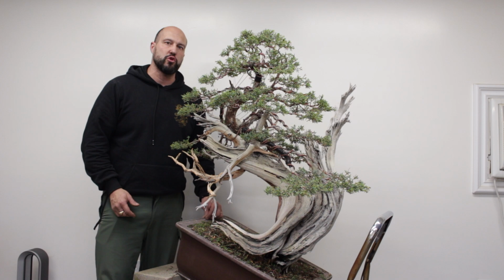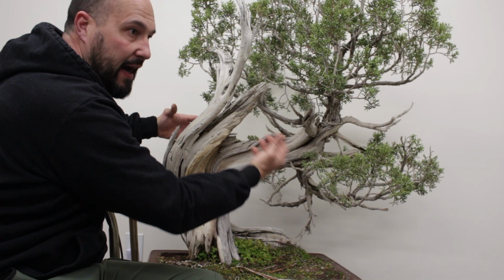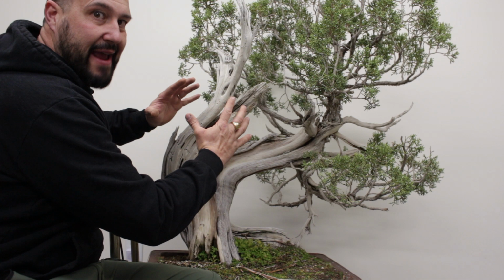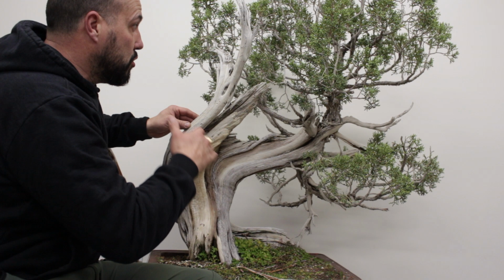Cleaning First... California Juniper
Sometime when we are in front of a tree to restyle is important to take the time and analyze all the aspects of the material in order to pick the correct decisions for the future bonsai . This California juniper was sort of a challenge to design but I think with the help of my student Philipe we achieve a great result . Looking forward to the evolution of this bonsai in the collection of Michael Jonas in Los Angeles .